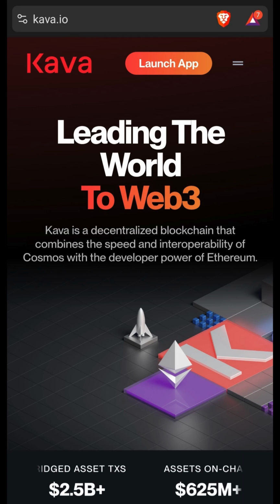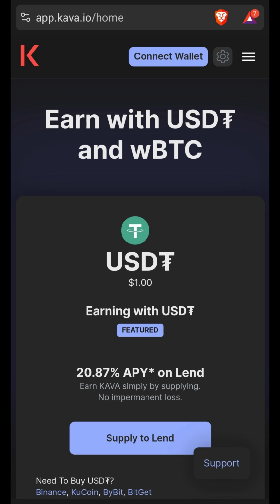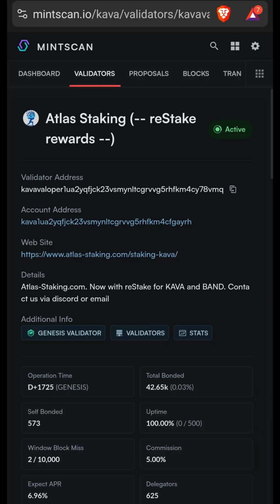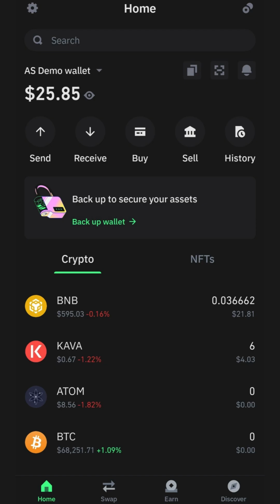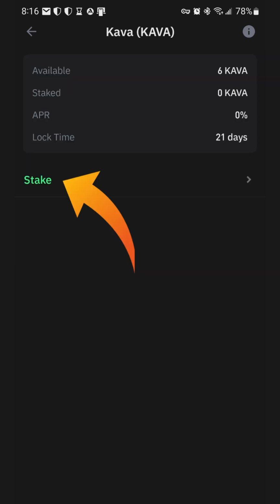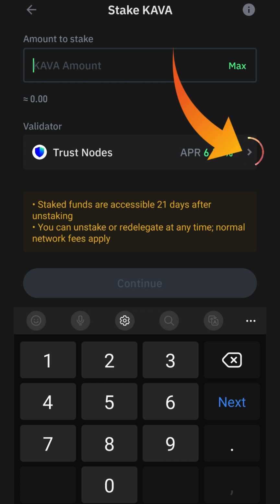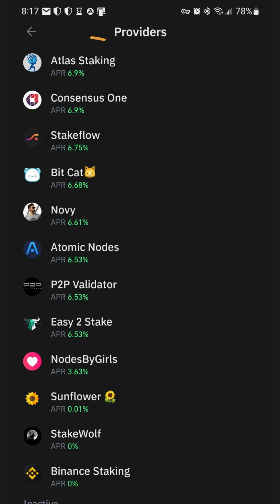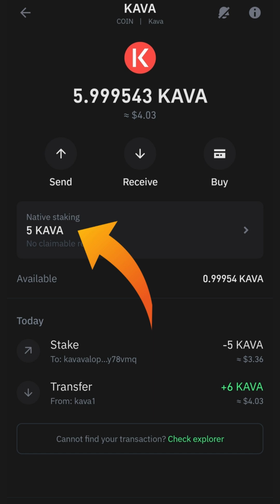How To Stake KAVA Using Trust Wallet Mobile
You've seen what a great project Kava is and acquired some tokens. Now, it's time to stake! In this step-by-step guide we will show you how to stake KAVA with Trust wallet extension.

The Kava ecosystem is thriving and tokenomics have greatly improved, so we believe it's a great addition to any crypto portfolio.

Staking KAVA for the long-term can be a wonderful strategy to build wealth. Especially if you compound your rewards using a service, like REstake.

Trust wallet is reliable and user-friendly. It can handle different blockchains all in one place, whether you're managing Bitcoin, Ethereum, or Kava. In this KAVA staking tutorial we will start off with the browser extension and then show you the mobile app.

This video and the tutorial on our blog with screenshots answers the common questions:
How do you stake on Trust wallet,
Is Kava staking worth it,
Is KAVA good for staking,
KAVA staking APY,
What is the reward for KAVA staking,
Is KAVA staking on the Kava blockchain or Ethereum,
KAVA EVM staking with Trust Wallet,
KAVA staking rewards calculator,
How to delegate KAVA tokens,
Is KAVA Proof of Stake,
Does Trust wallet support KAVA,
KAVA liquid staking,
What wallets support KAVA,
Best place to stake KAVA,
How long does it take to unstake KAVA,
How does KAVA staking work,
Should I stake KAVA on Kraken,
Is KAVA staking legit,
Kava USDT,
Why is staking KAVA a good idea,
Can I restake KAVA?

Follow the guile below and you will be earning KAVA rewards in no time.

KEY TAKEAWAYS
1. Open the Trust wallet app and tap “KAVA”
2. Tap “Start earning”
3. Click “Stake”
4. Tap on “Trust Nodes” or the validator name to access the list of validators
5. Scroll down the list of validators and tap “Atlas Staking”
6. Enter the number of KAVA tokens you would like to stake and tap “Continue”
7. Click “Confirm”
8. Close the transaction confirmation and your staked position will be visible

You can also stake KAVA with Atlas Staking using Trust wallet extension, Keplr mobile and Keplr extension, Cosmostation mobile and Cosmostation browser extension, and Leap mobile and extension wallets.

Nothing we say is financial advice or a recommendation to buy or sell anything. Cryptocurrency is a highly speculative asset class. Staking crypto tokens carries additional risks, including but not limited to smart-contract exploitation, poor validator performance or slashing, token price volatility, loss or theft, lockup periods, and illiquidity. Past performance is not indicative of future results. Never invest more than you can afford to lose. Additionally, the information contained in our articles, social media posts, emails, and on our website is not intended as, and shall not be understood or construed as financial advice.